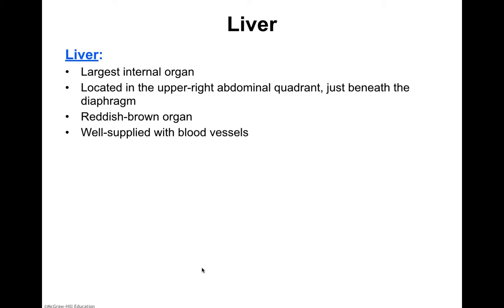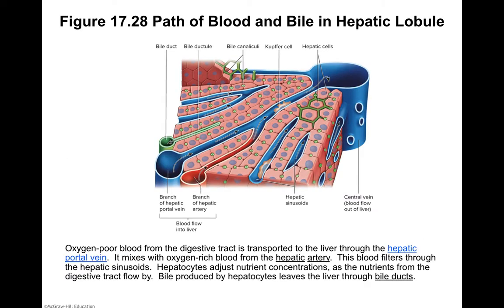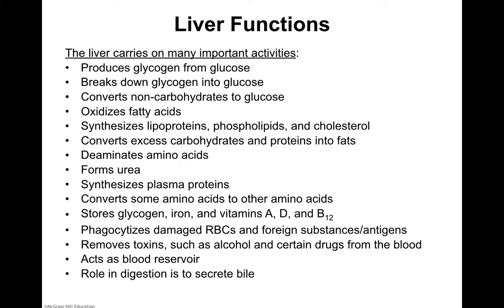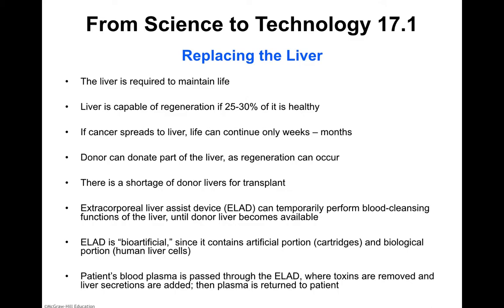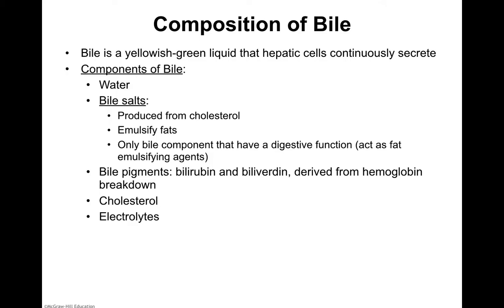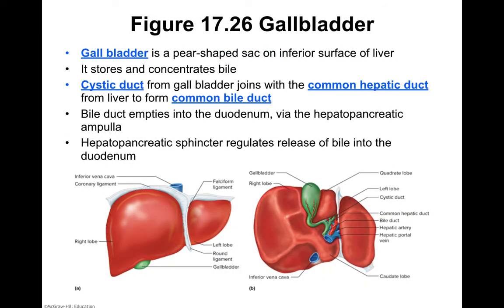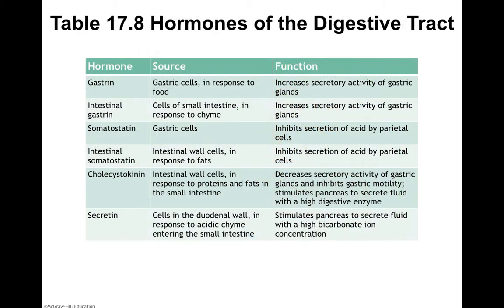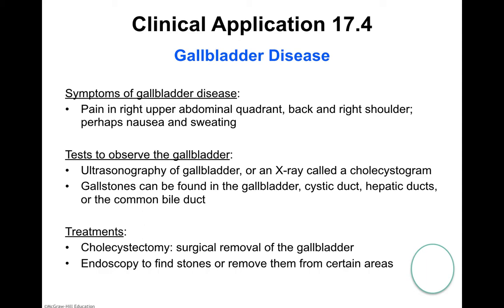Chapter 17 Sec 7